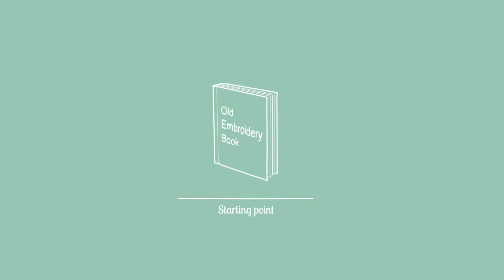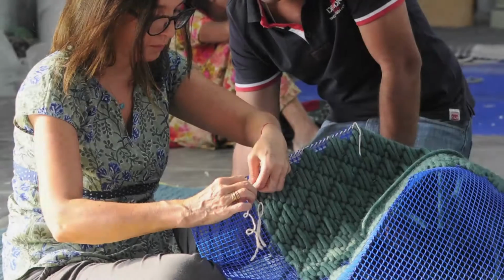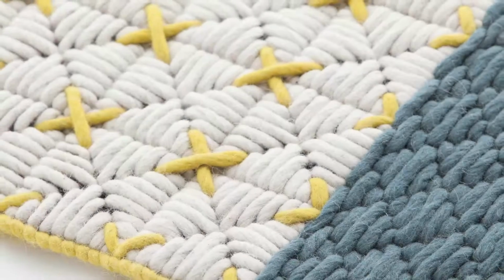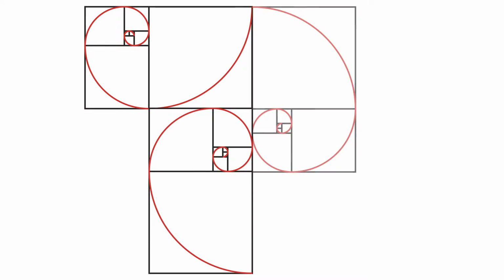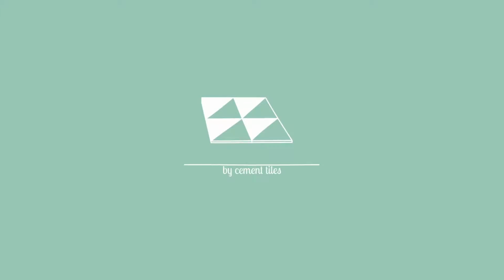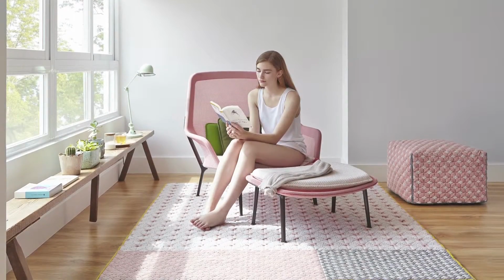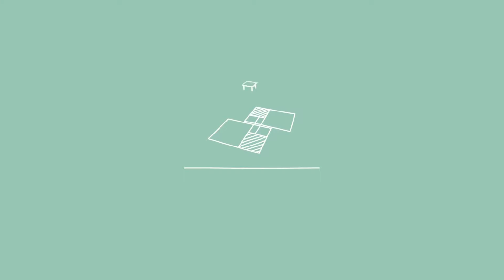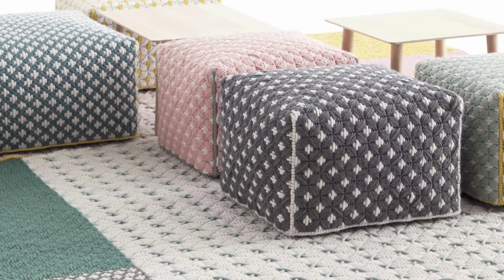SILAÏ collection by Charlotte Lancelot for GAN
SILAÏ is the new collection from Belgian designer Charlotte Lancelot for GAN, GANDIABLASCO’s indoor brand.
The designer has created a contemporary collection which aims to rediscover hand embroidered techniques, applying critical mass, use and context.

SILAÏ è la nuova collezione della designer belga Charlotte Lancelot per GAN, la marca di GANDIABLASCO.
Ispirandosi al lavoro di artigiani, Charlotte Lancelot ha creato una collezione contemporanea che cerca di mettere in evidenza la tecnica del ricamo a mano, applicando delle modifiche di scala, di uso e di contesto.